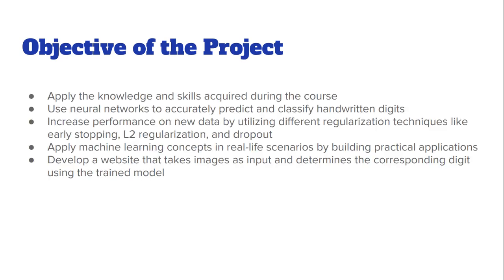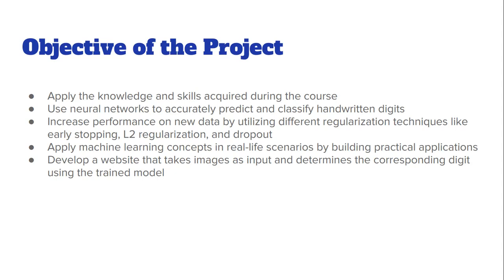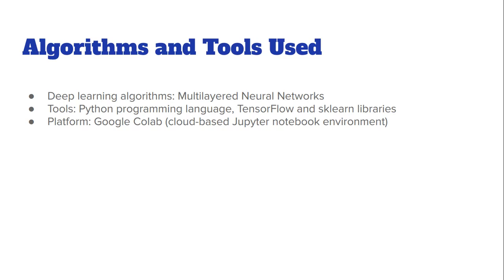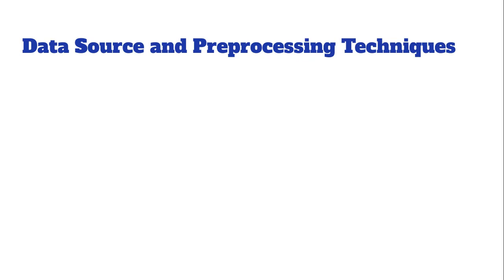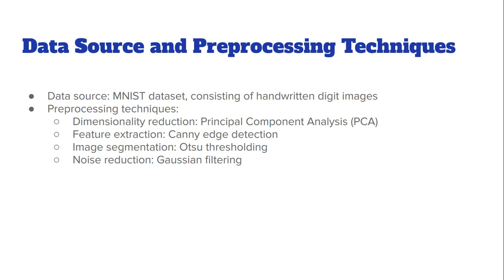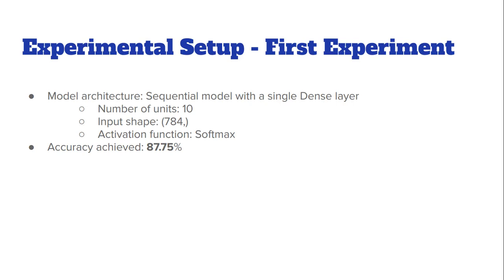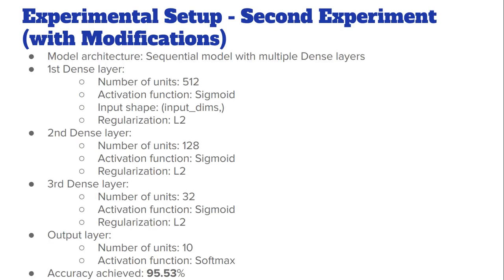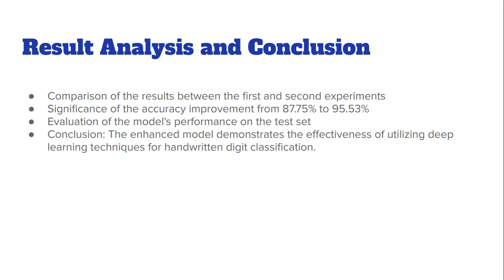A handwritten digit classification project using neural networks : Presentation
In this presentation, We will walk you through our objectives, the algorithms and tools we used, our experimental setup, and the results we obtained. This is the first video of 3.